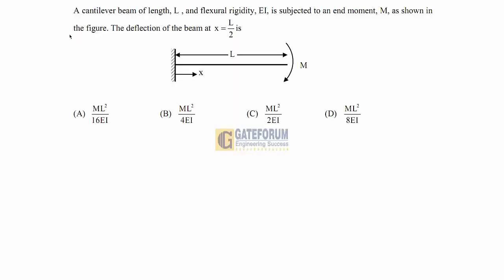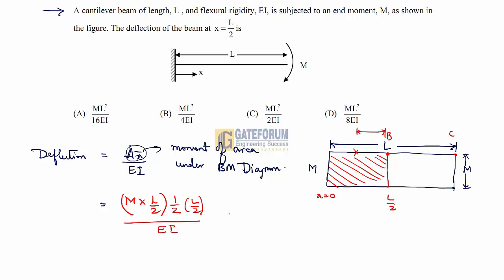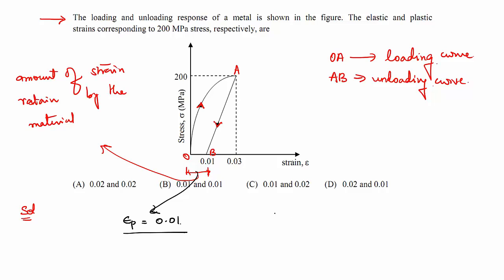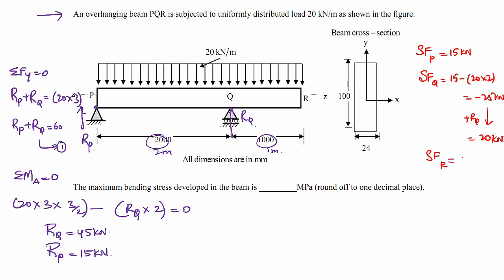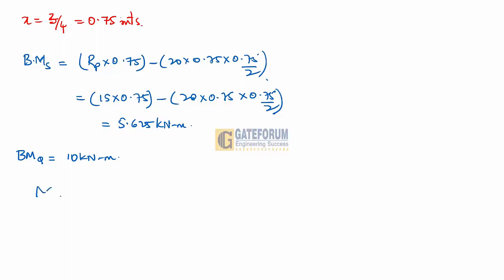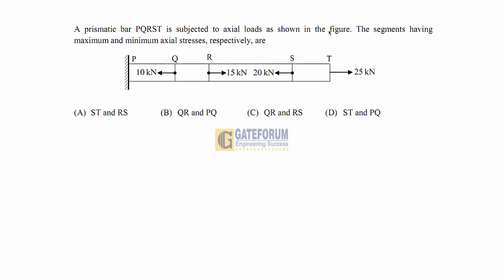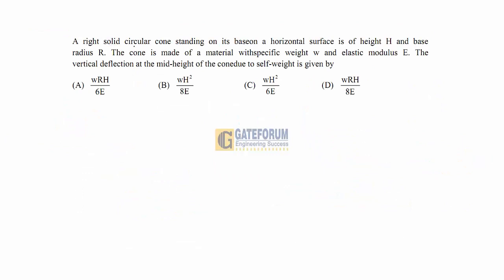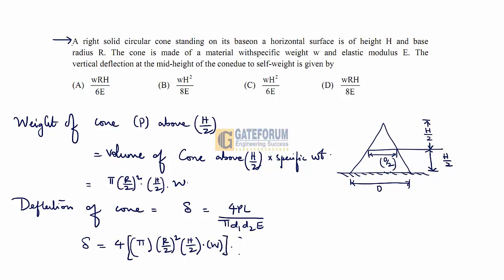GATE'21 Question Paper Discussion I Strength of Materials I Mechanical Engineering I Set 1